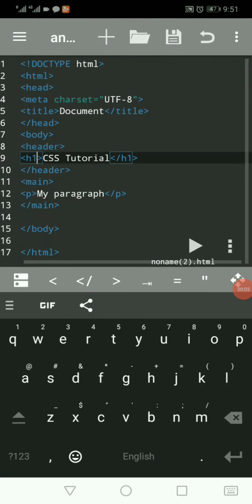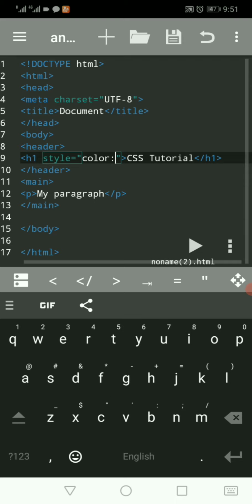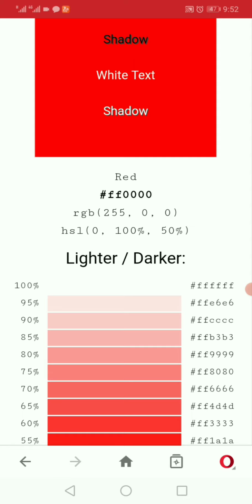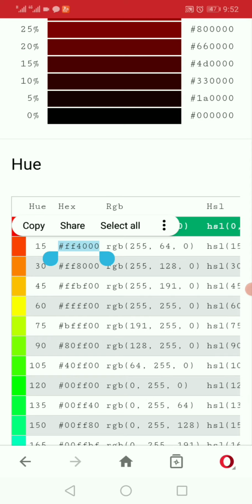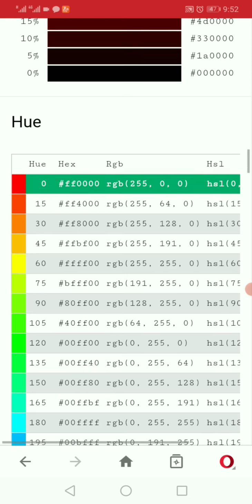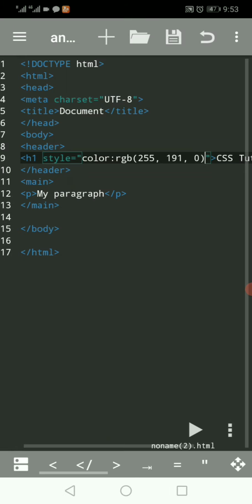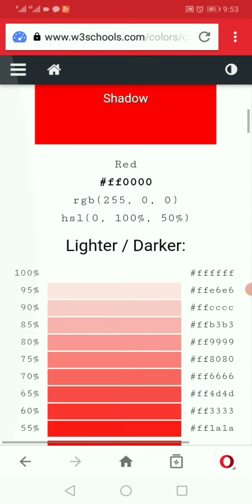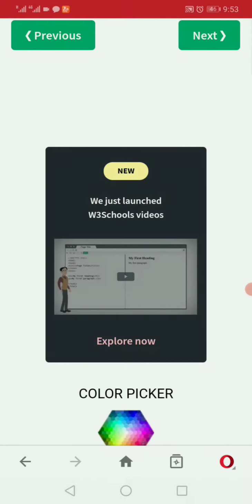Colors_css_style_2#css3 css3 tutorial